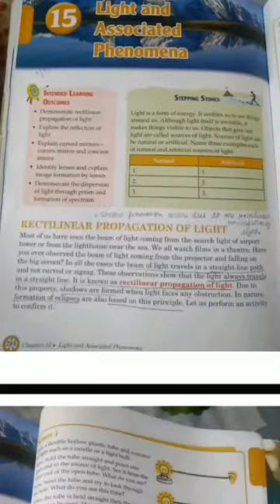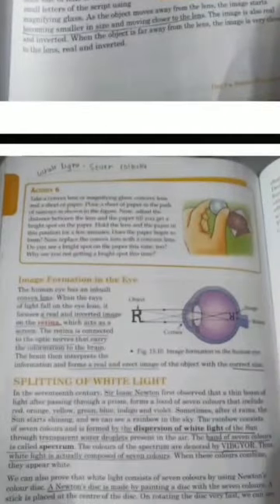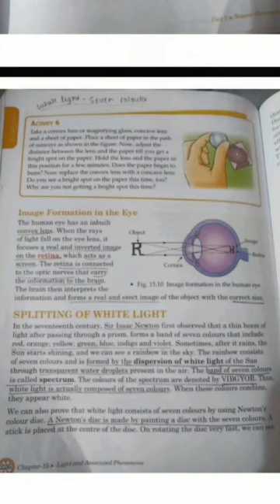Class 7th Science Chapter 15 Light and Associated Phenomena Chapter Video